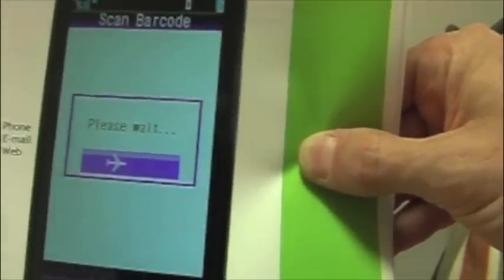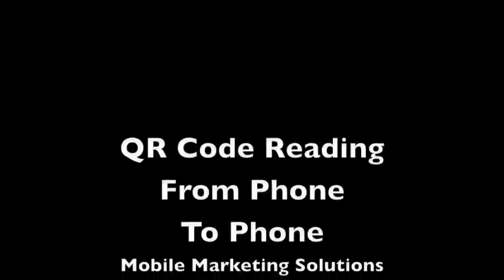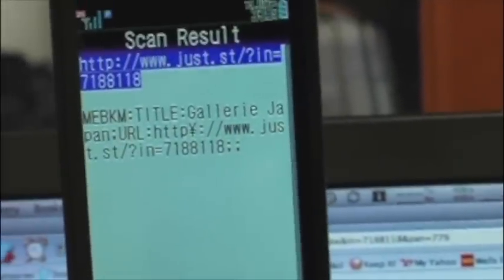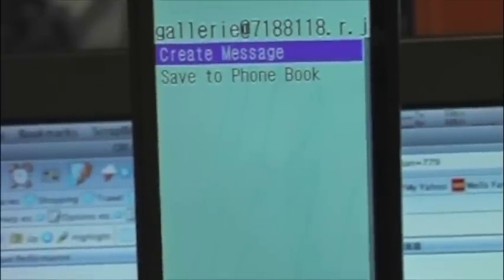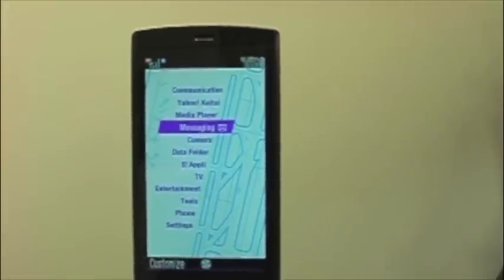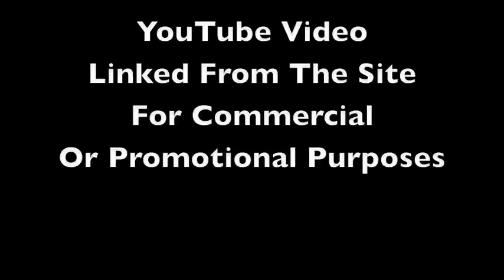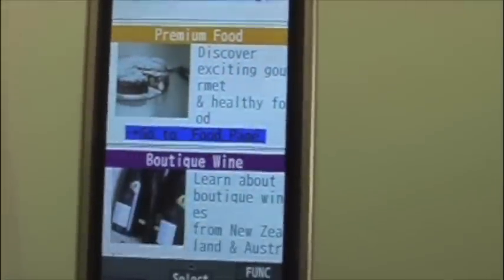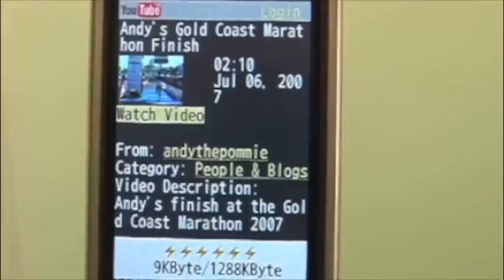QR Code demo with Gallerie Japan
QR Codes in a product catalogue in Japan and the various ways it can be used.